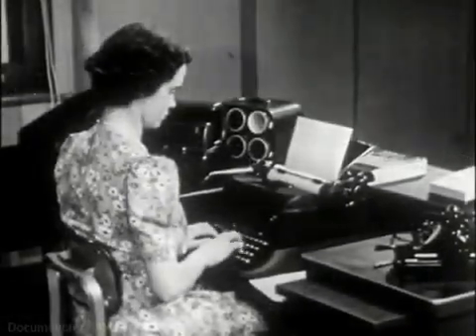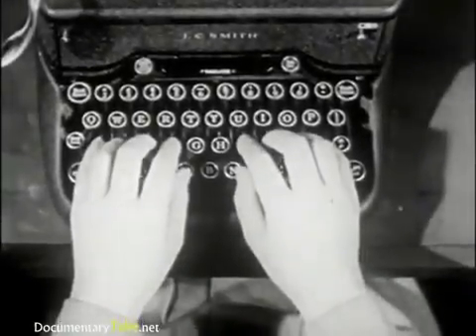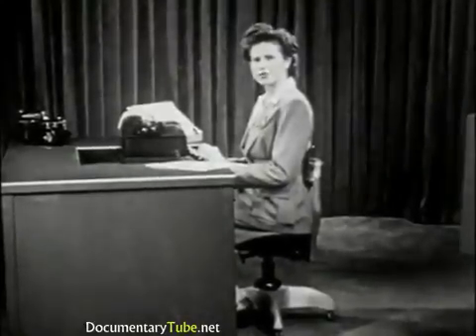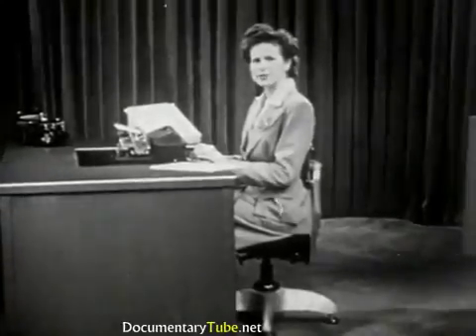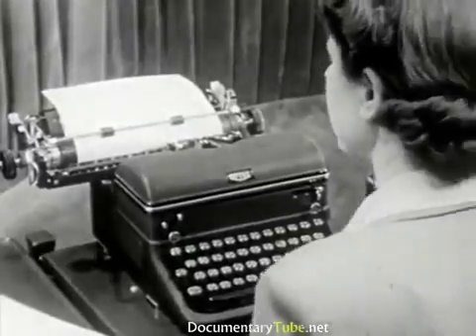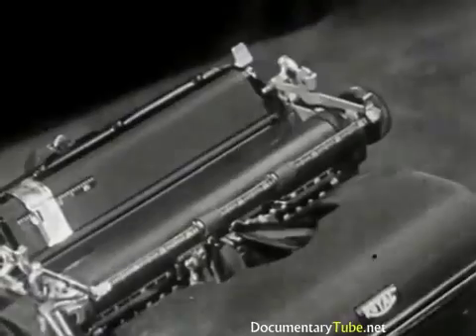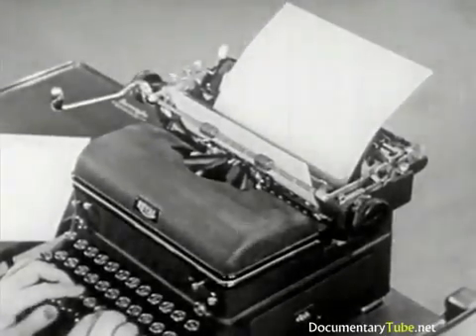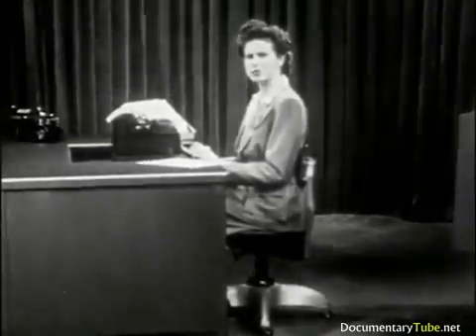HOW IT WORKS: Old Typewriters (720p) #114